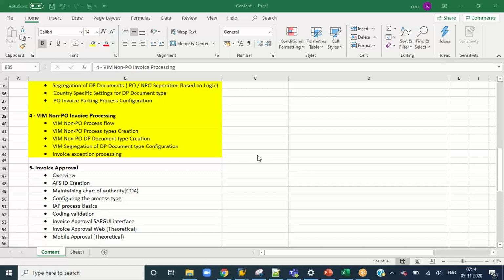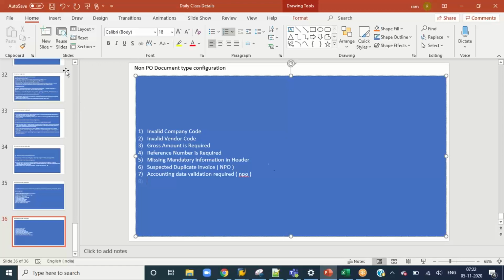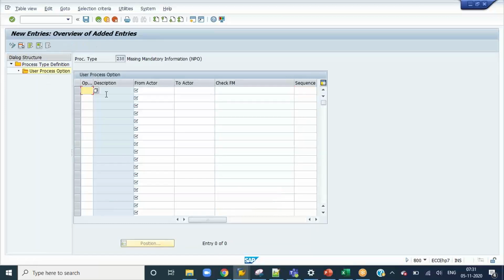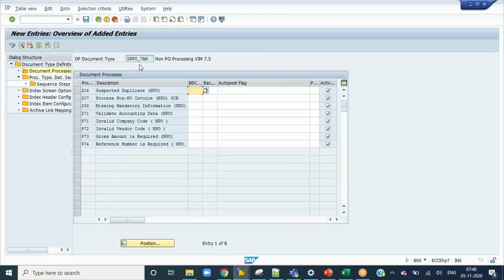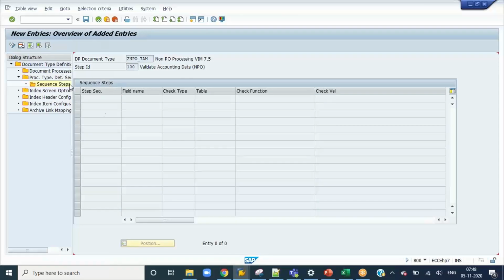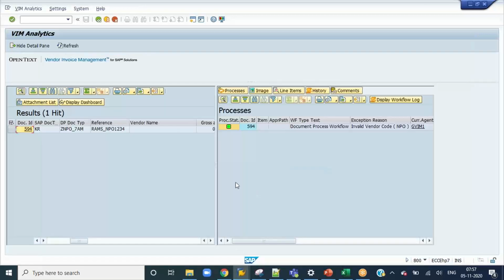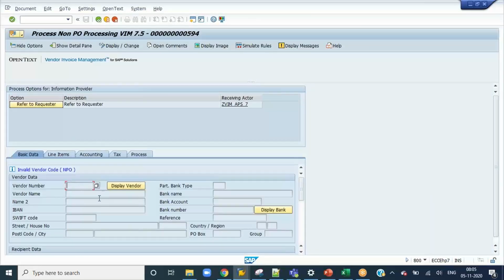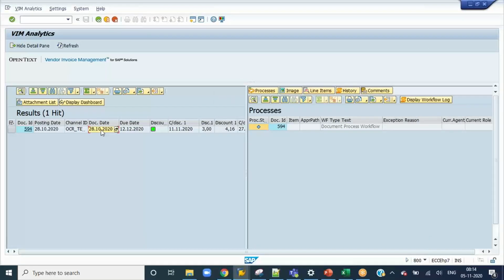VIM Opentext Tutorial Day 10